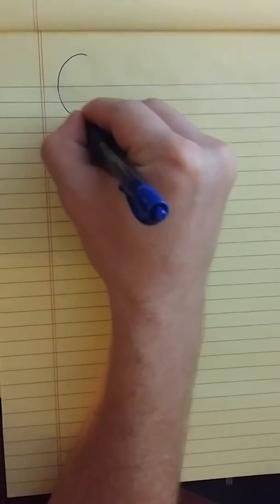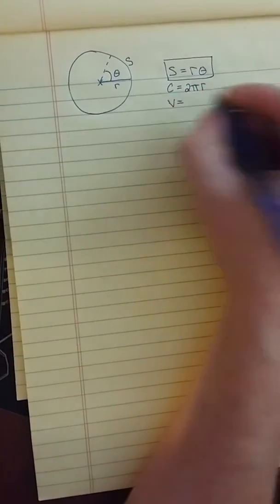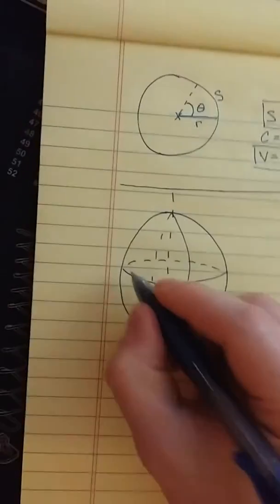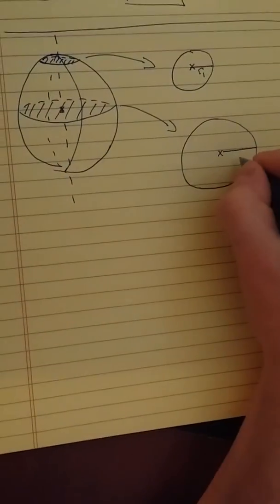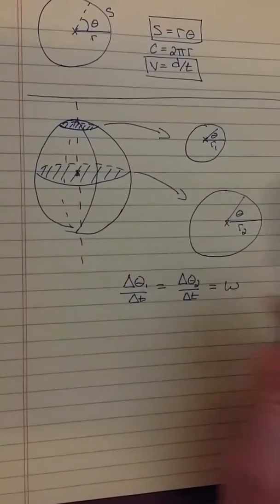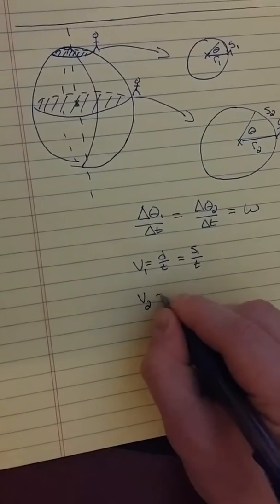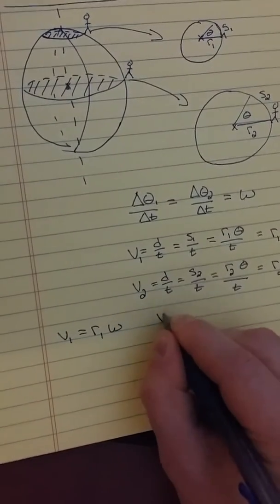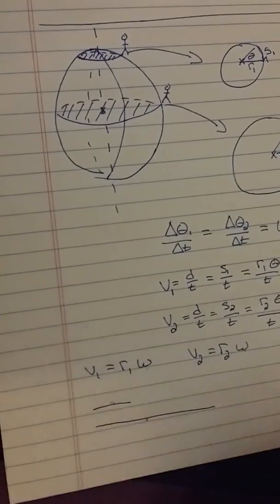Explanation of Earth's rotational speed versus velocity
Explanation of Earth's rotational speed versus velocity. Just uploading this to post on Facebook to answer a friend's question.